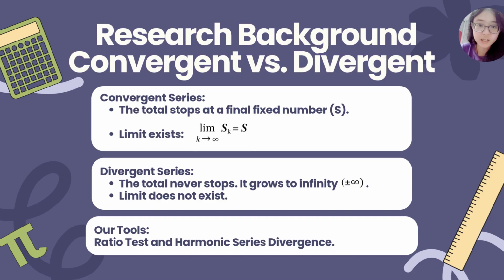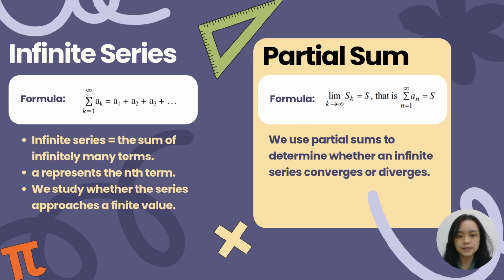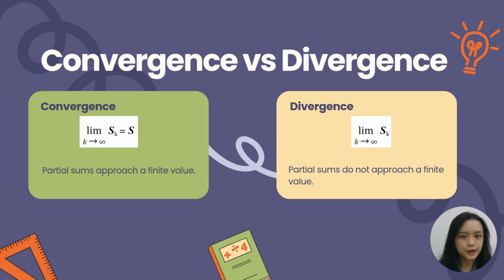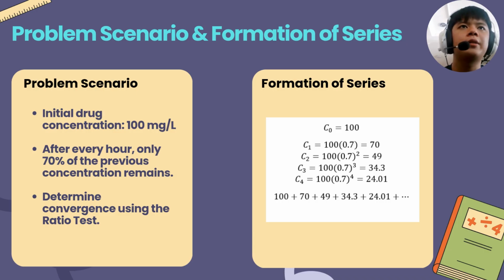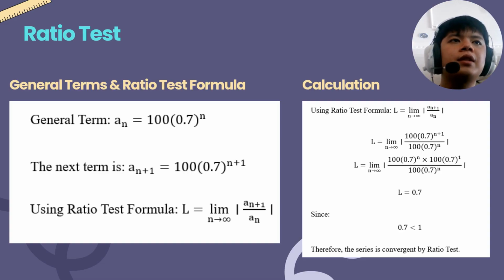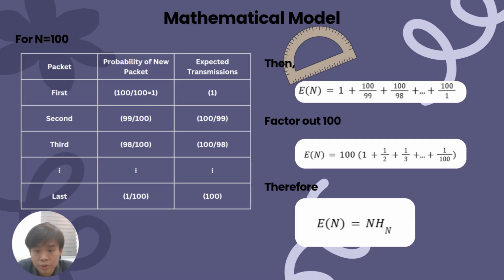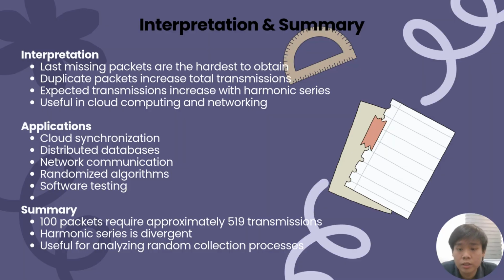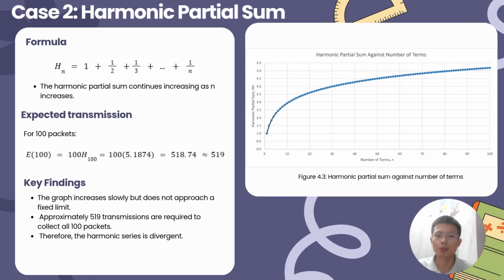Real-Life Uses of Convergent and Divergent Series. SSCM1023 Group 10